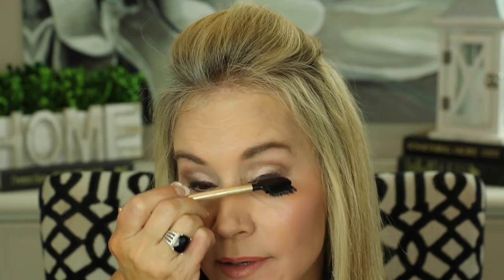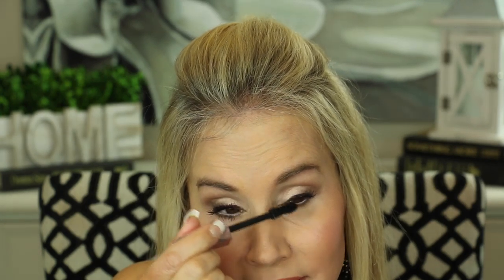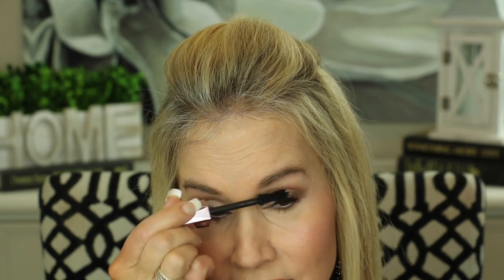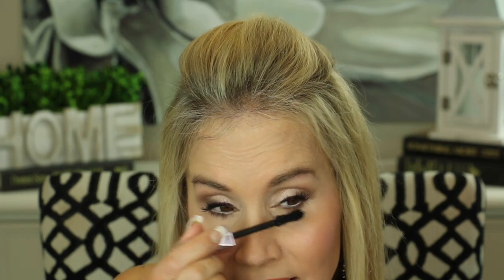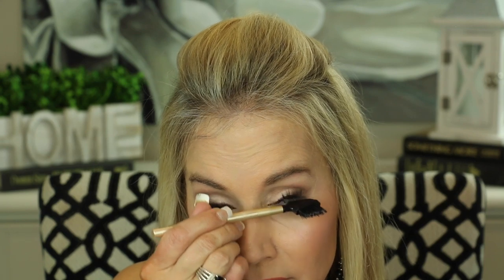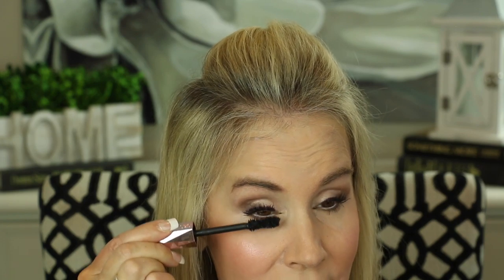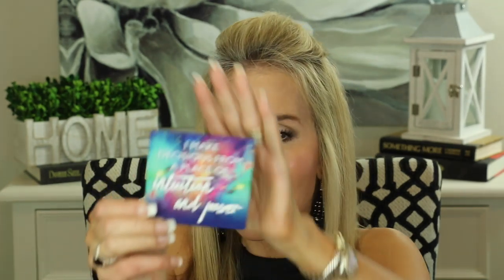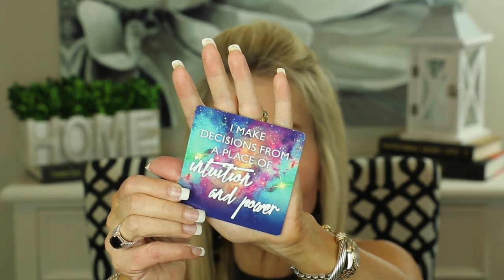💝 HOW TO GET LONGER LASHES 💝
In this video I show you how to get longer lashes, at least how I do that with a great new To Faced mascara called Damn Girl.  This is a wonderful mascara which gives you long, thick, glamorous-looking lashes.

If you have great mascara you really like, please share the information in the comment section below the video. XXOO Beth

 XXOO Beth

💝  PRODUCT MENTIONED I HOW TO GET LONGER LASHES VIDEO

💝  MAKEUP WORN IN HOW TO GET LONGER LASHES  VIDEO:
Smashbox PhotoFinish Foundation Primer – Pore Minimizing

Smashbox Lid Primer in Light

Tarte Shape Tape in Light Medium Honey

Lumify Redness Reliever

Stilla Perfect Me, Perfect Hue Eyeshadow Palette

Loreal Unbelievable Longwear waterproof Brow Gel in Blond

(the link is to a different color -  Rain is purple)

Loreal Bronze It in Light

Rimmel Exaggerate Lip Liner in East End Snob

Lipstick (can't remember - sorry)

Milani Keep It Full Nourishing Lip Plumper in Rosewood

(I forgot to mention this in the video)

💝  CLOTHING
THRED UP
FOR $20 OFF YOUR FIRST PURCHASE
(when you get $20 off I do too)
FOR $20 OFF A $100.00 PURCHASE
Just click on the link “Been referred by a friend” and enter
BETH SNYDER